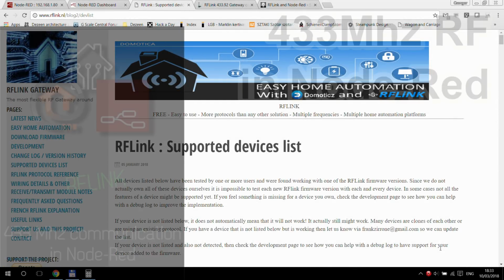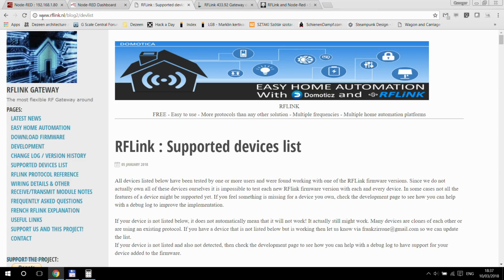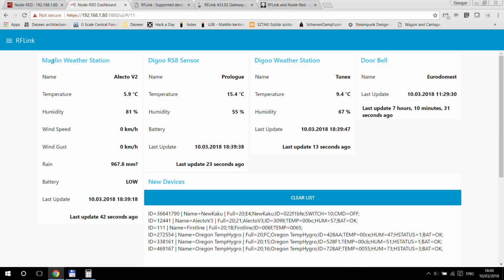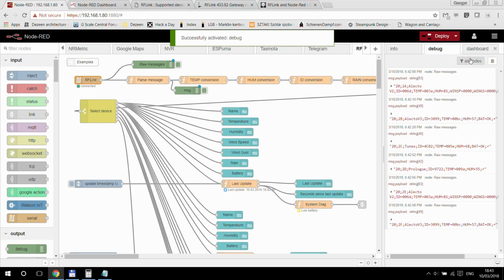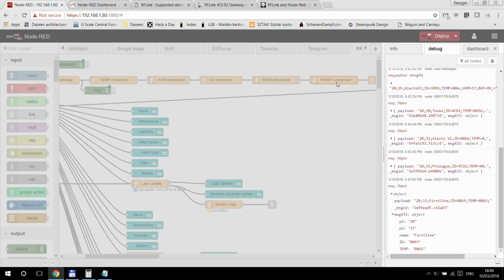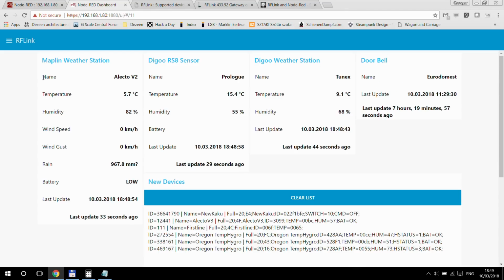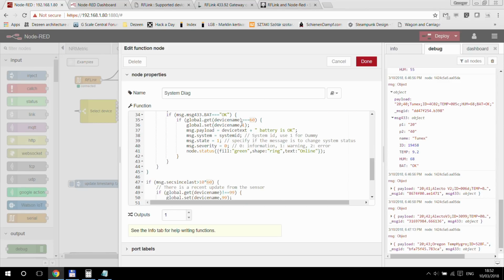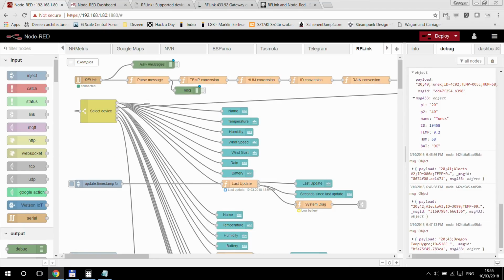RFLink, 433MHz gateway with Node-Red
This is my review of the RFLink 433 MHz gateway and how I am using it with Node-Red.

This is a rather simple flow focusing on receiving and converting the data. There is a lot more to be done (e.g. sending data) which will be covered in future videos.